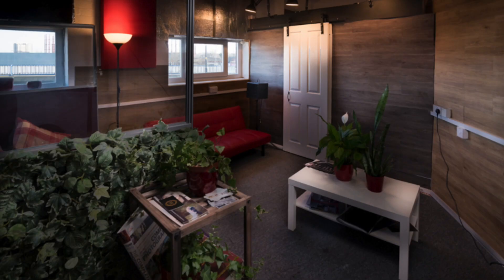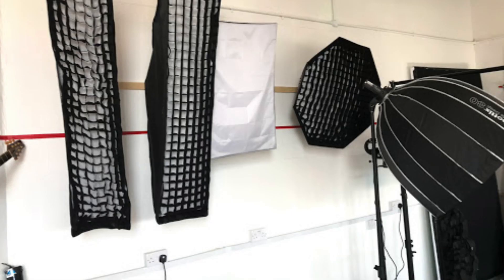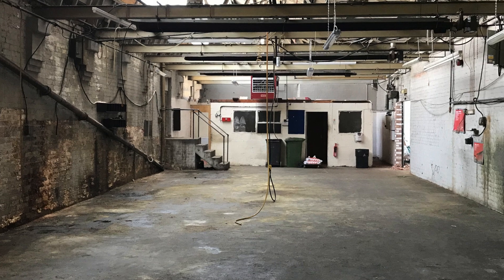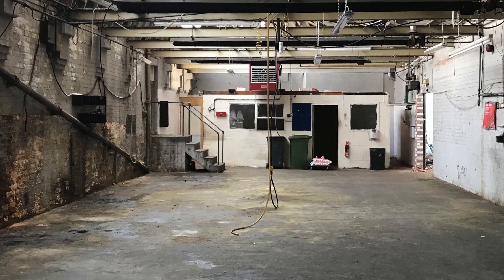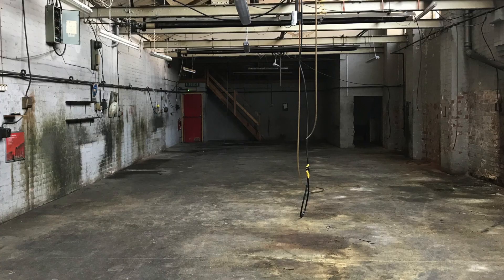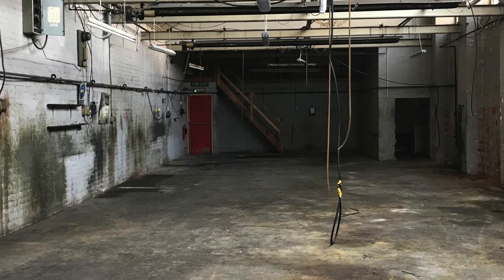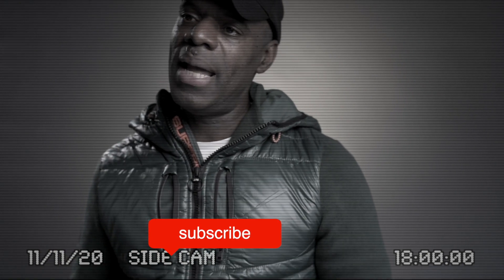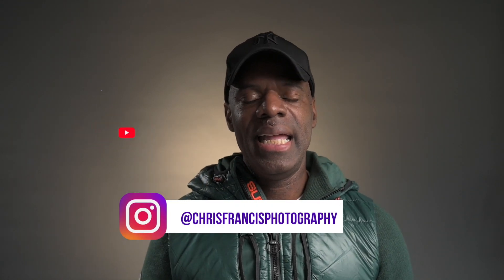Studio Tour PT 1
Taking an old industrial factory unit and turning it into my dream Photography studio.
Each week I will be posting a process video.